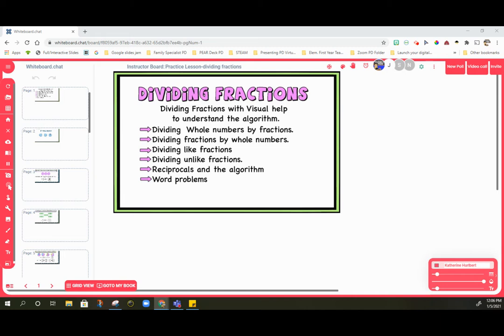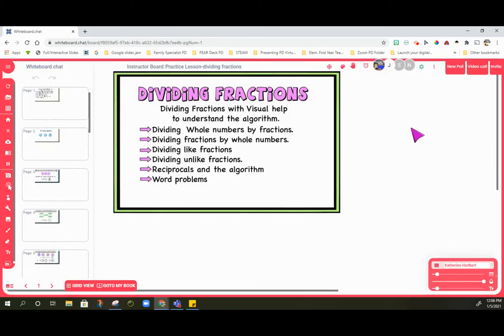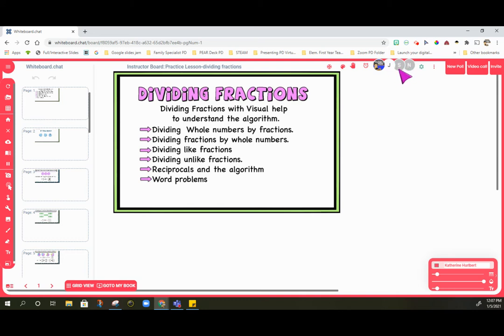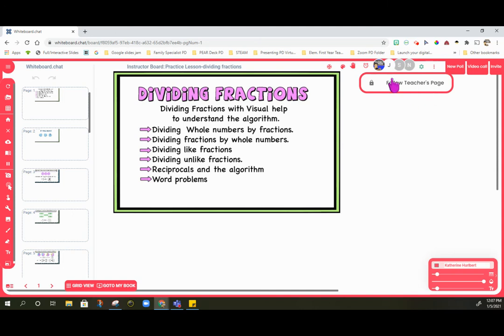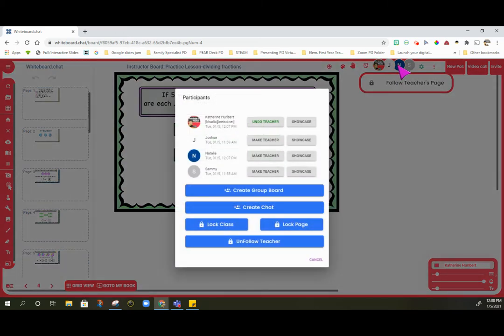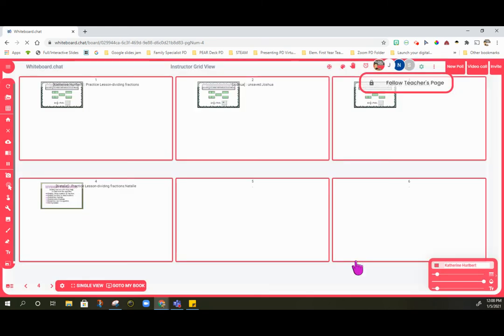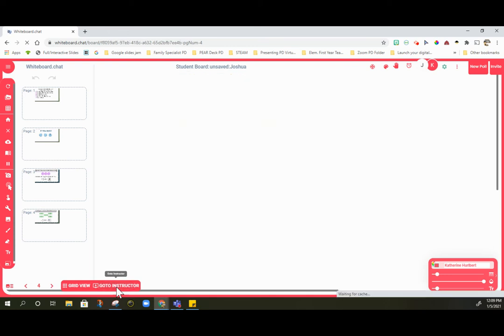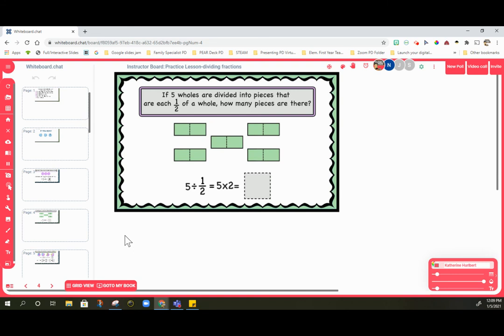Whiteboard.chat-connecting and working with students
Getting students connected and looking at their work